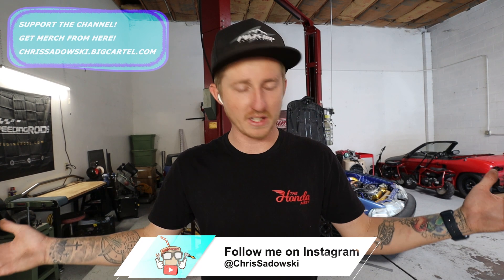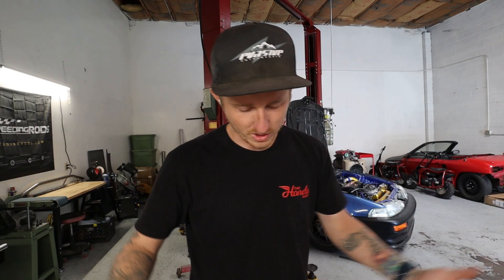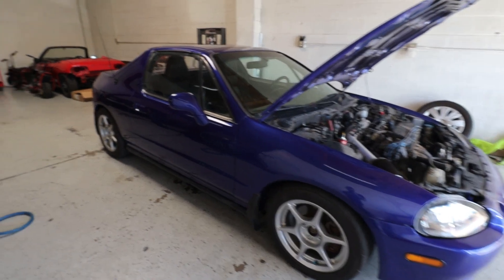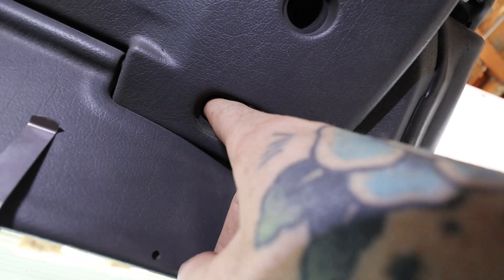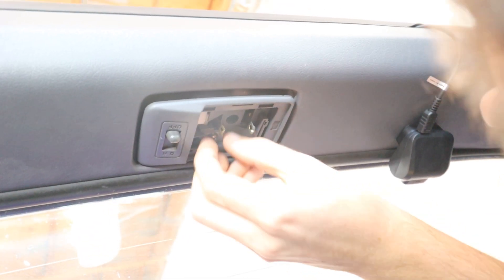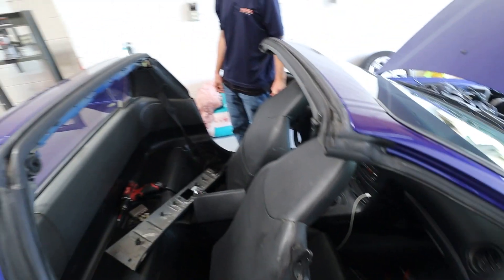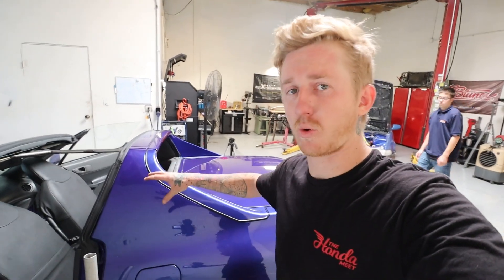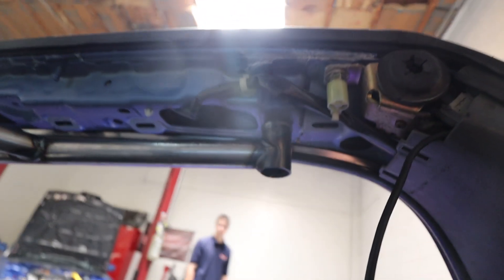SDFAB Honda Del Sol Targa Brace Install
ChrisSadowski.bigcartel.com

Hushperformance.com
MPCmotorsport.com

Cleaning Stuff!

Right angle Die Grinder

Rivnut tool:

Link to my awesome Headlamp for working on the car:

Arrowhead zipties:

Protect yourself with the same dash cam as me!: